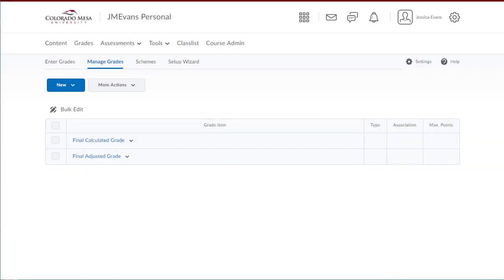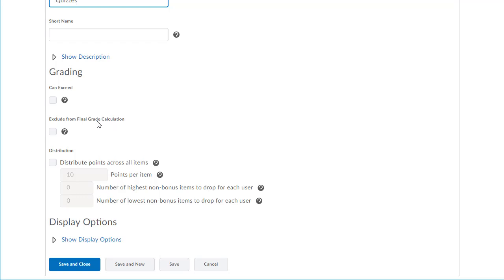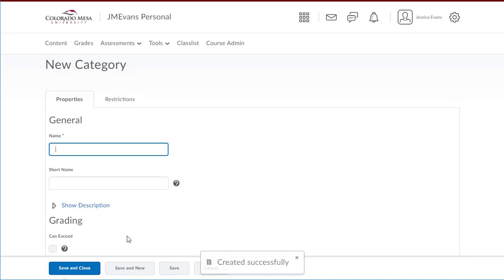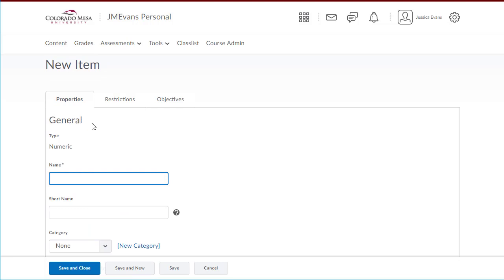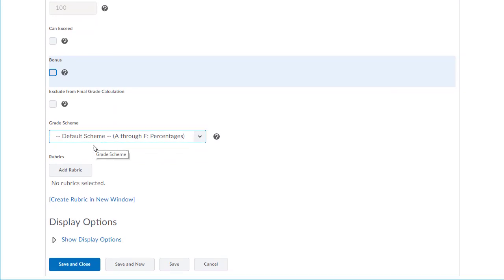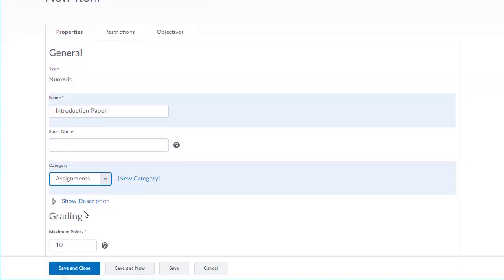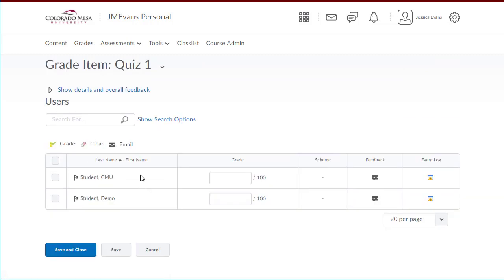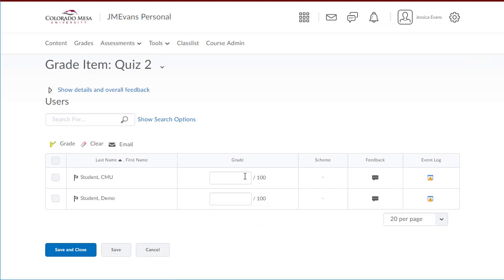D2L Daylight Points Based Gradebook - Colorado Mesa University